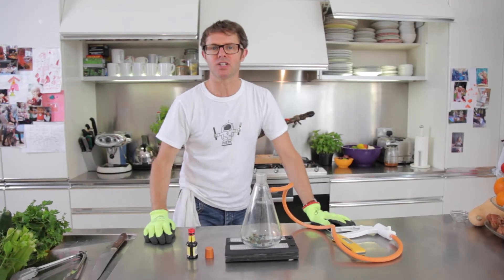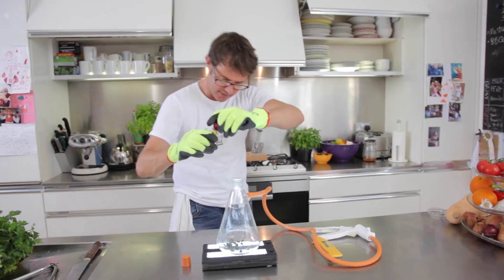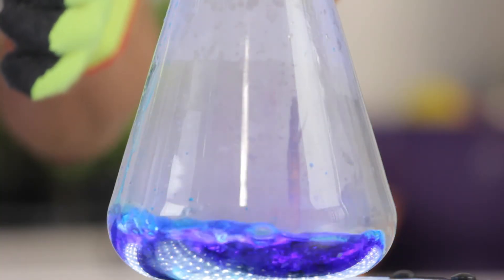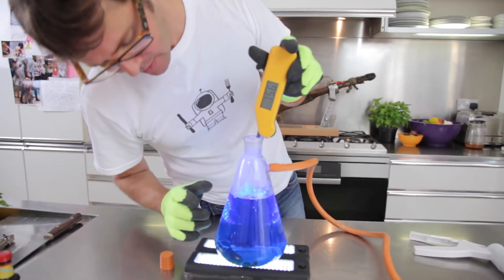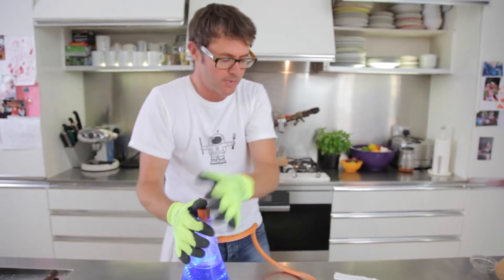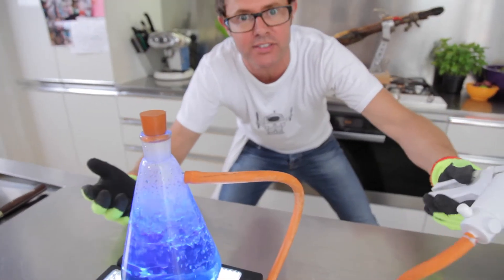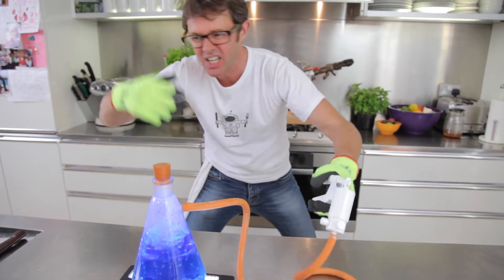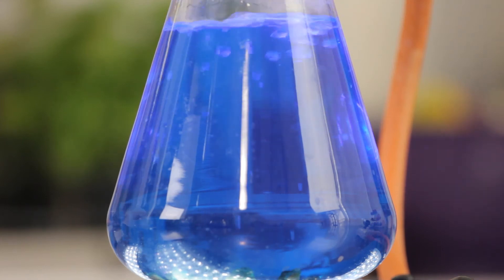Edible Physics: How to Cook Up Everest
Why the heck shouldn't you have fun with your food? If you like this, check out:

Come along to one of my live shows if you get a chance.